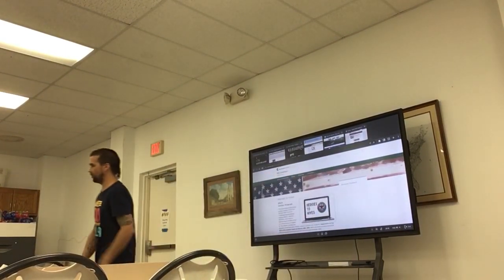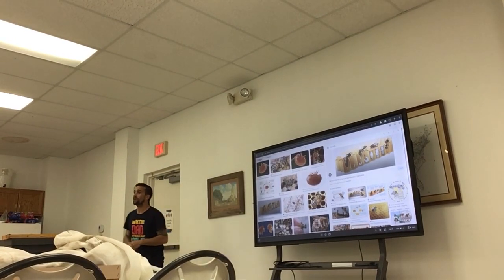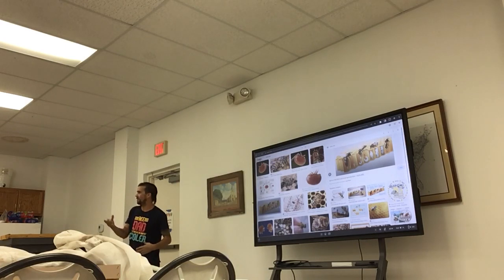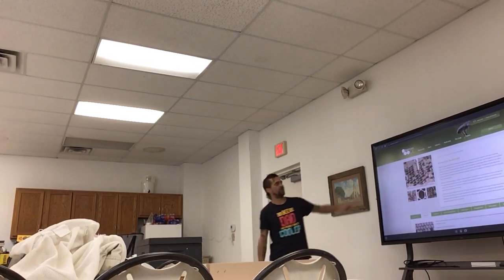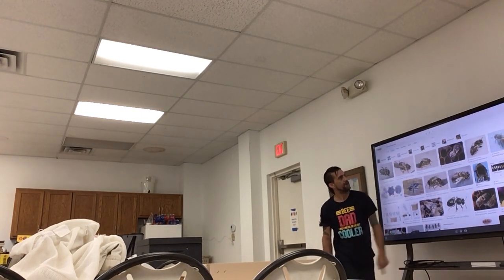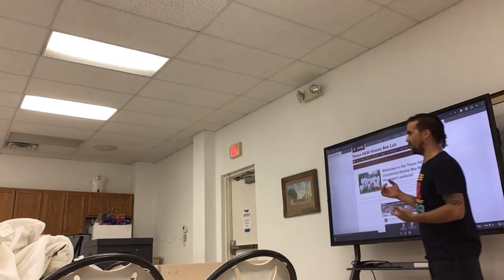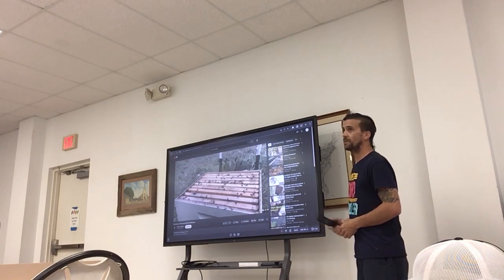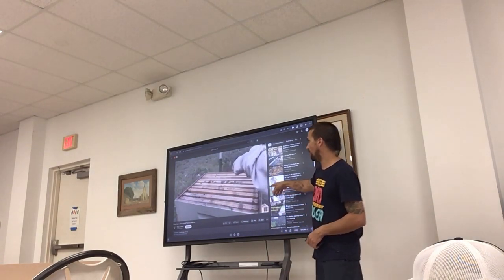Beekeeping Presentation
Beekeeping presentation for Lakehills Library Garden Club, presented by Richard Holmes on 20 Jul 2023.   Check out his YT channel titled "Time is Honey" for more beekeeping videos.    Here's the direct link to his channel: